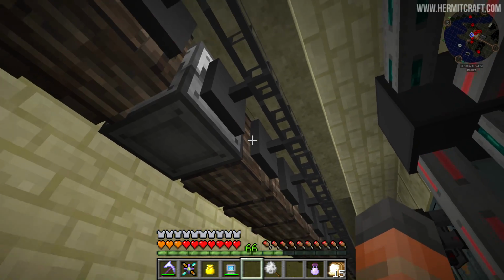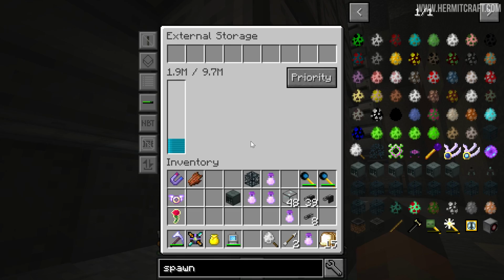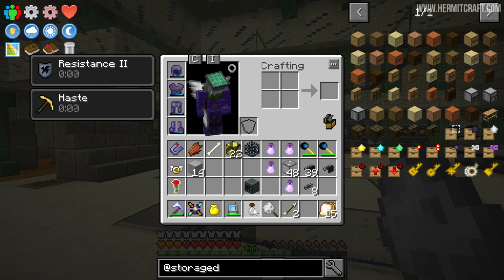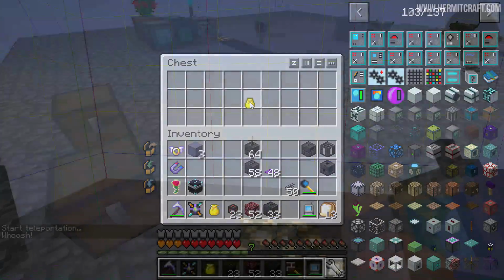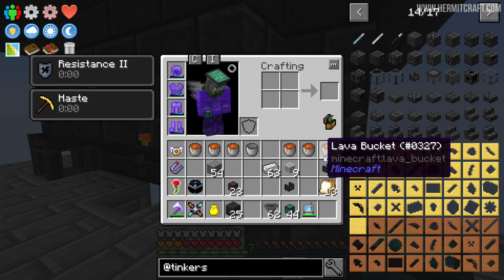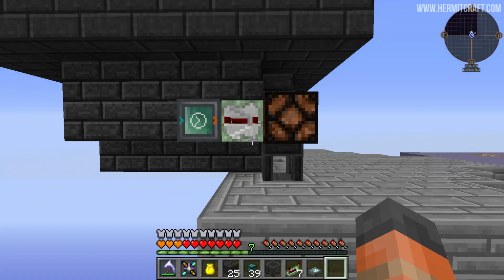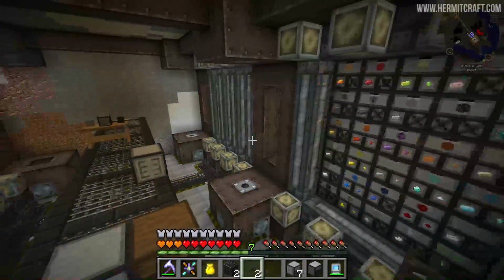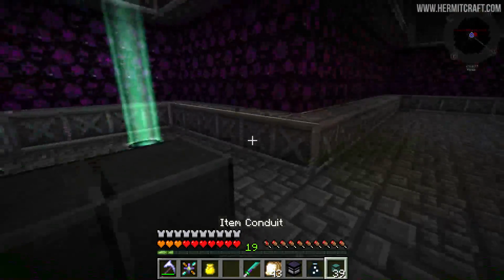Hermitpack Modded Minecraft 23 Emerald Farming!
This episode we focus on getting some emeralds farmed up!

Links!